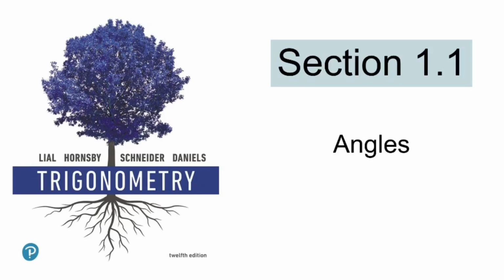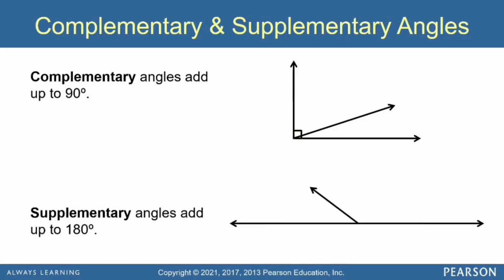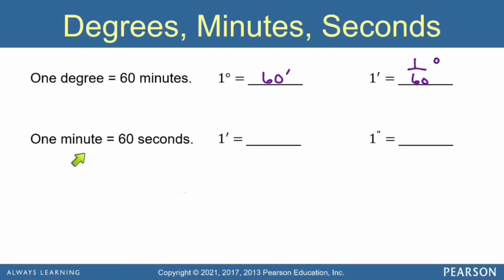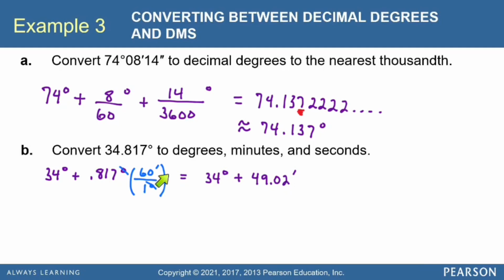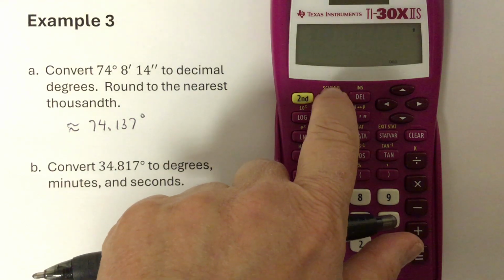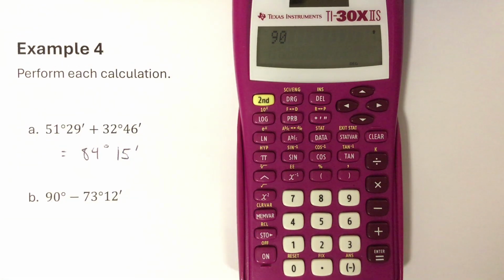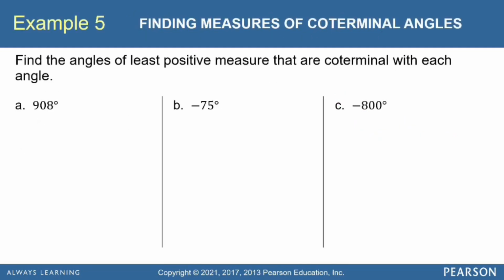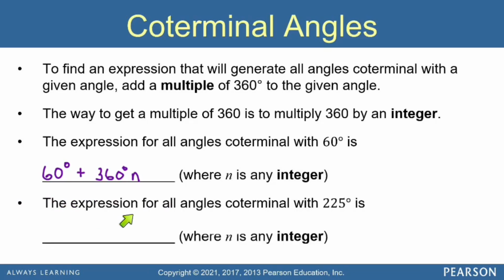Trigonometry Section 1.1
In this video:  Basic Terminology, Degree Measure, Standard Position, Coterminal Angles

*** Timestamps ***
0:00 Intro
0:27 Basic Terminology
1:55 Degree Measure
4:50 Complementary & Supplementary Angles
5:21 Example 1
6:46 Example 2
8:54 Degrees, Minutes, Seconds
11:30 Example 3
16:54 Ex. 3 Calculator Demo
21:25 Example 4
23:51 Ex. 4 Calculator Demo
25:35 Standard Position
27:10 Quadrantal Angles
28:21 Coterminal Angles
29:49 Example 5
32:48 Expressions for All Coterminal Angles